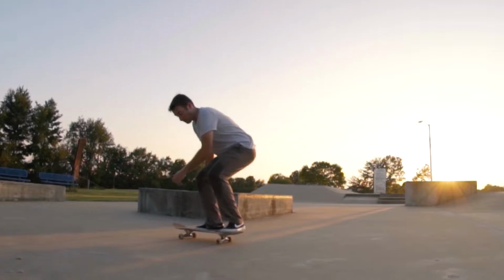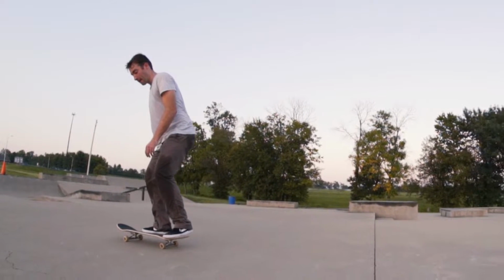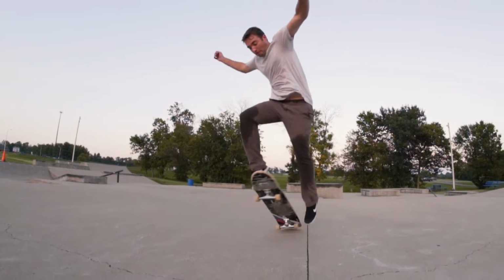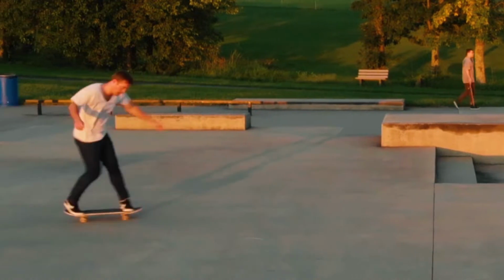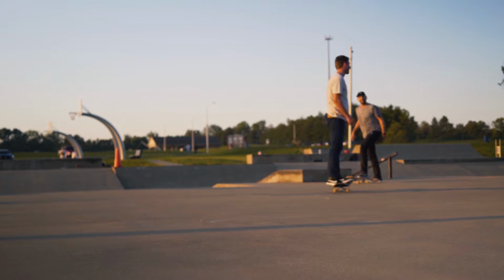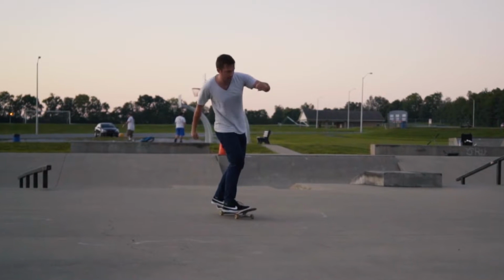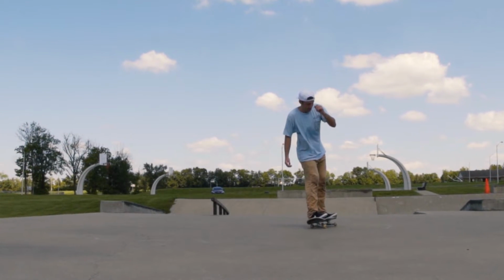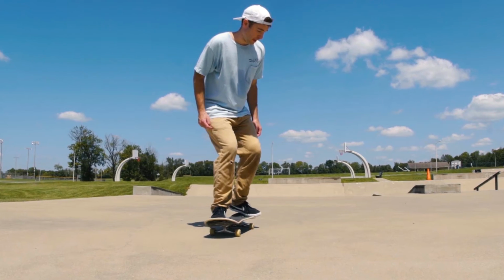How to Fakie Treflip